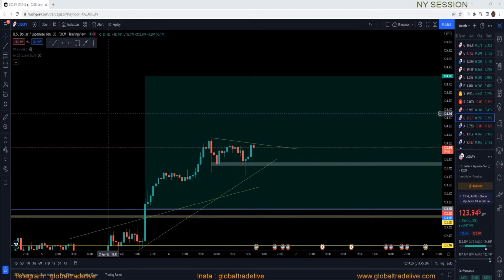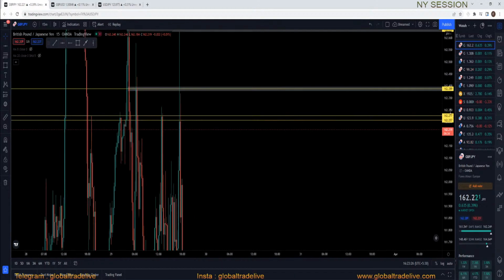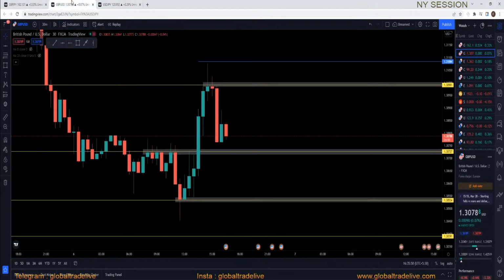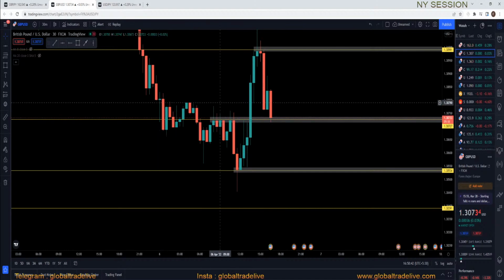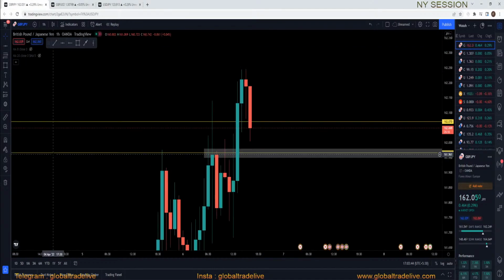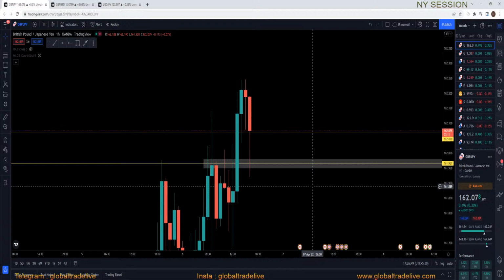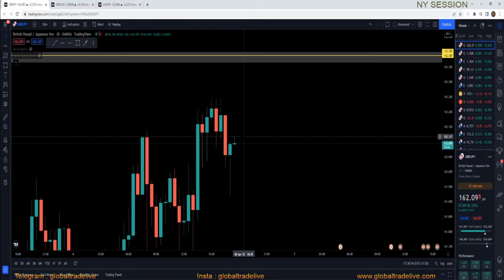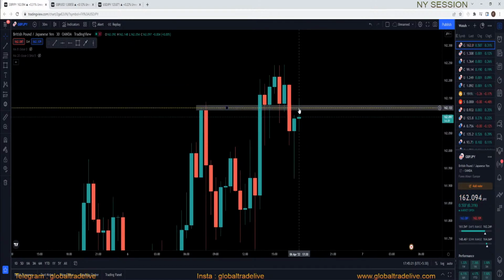Live Forex Trading - NY Session 6 April 2022